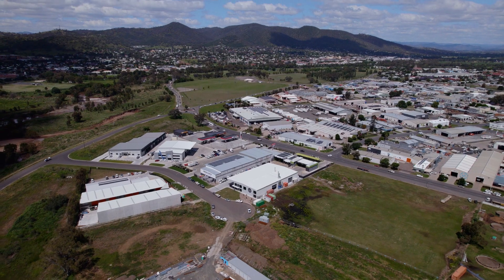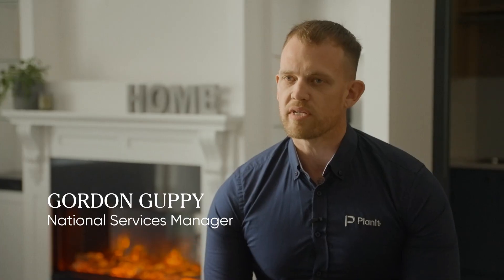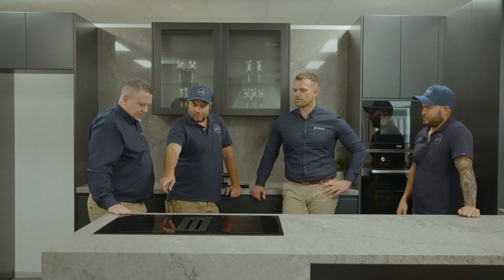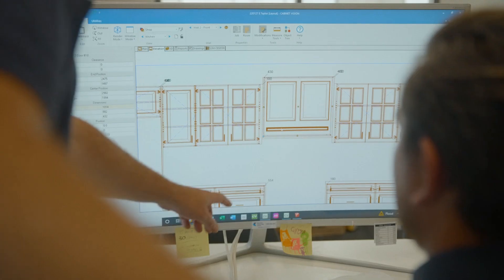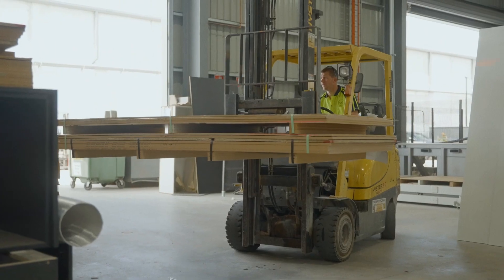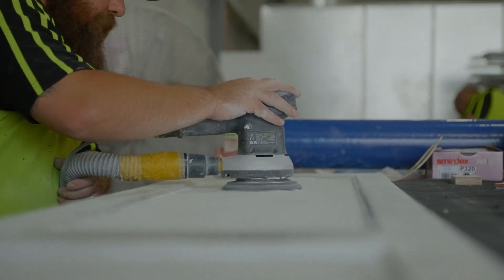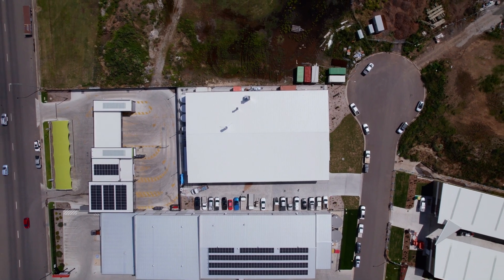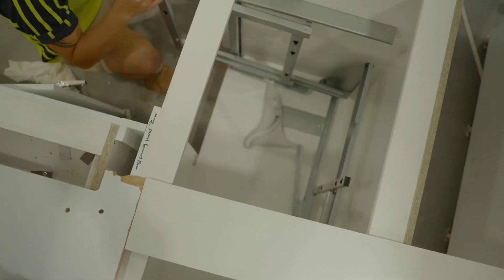The Planit Experience | SMW Kitchens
Kicking off 2023 with Ep 4 of the Planit Experience

In this episode we get to meet Simon and Mark from SMW Kitchens in Tamworth, along with our amazing service team! SMW have chosen to work with us since 2012 and we are extremely proud to be a small part of their success and growth over the past 10 years.

If you are ready to start your Planit/CV journey, contact our experienced team today: